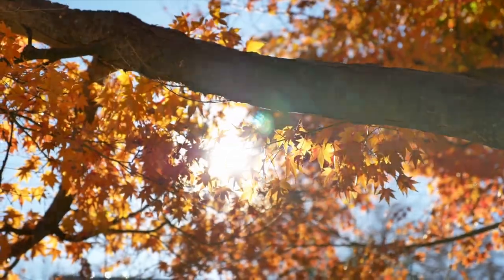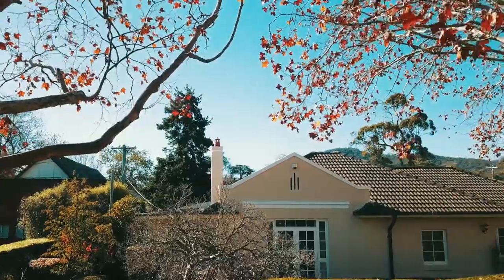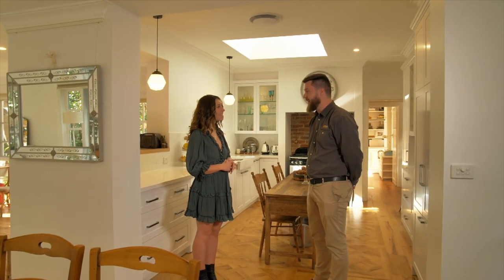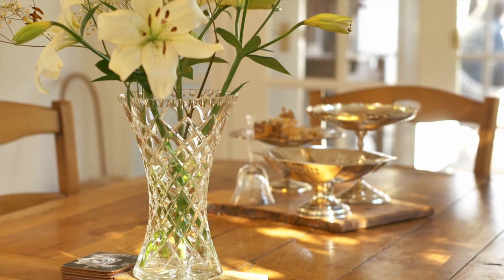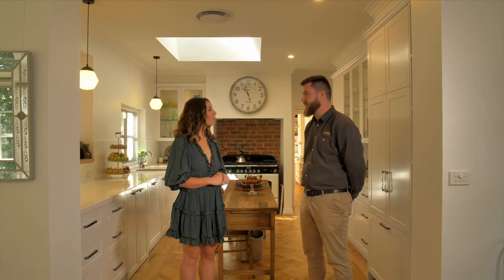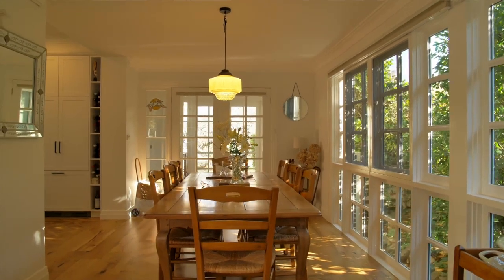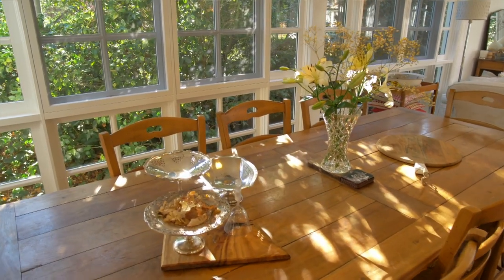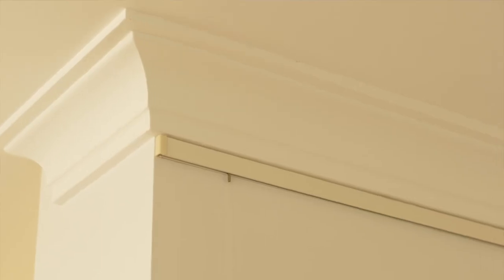Dirrawan Gardens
We love heritage work and this project has been no exception! All involved in the project went above and beyond to help ensure the original character of the house flowed through seamlessly into the extension and that no charm was lost in the renovated aspects of the home. The clients were an absolute pleasure to work with and their trust in us to achieve the home they envisaged was not lost on us, it is these kinds of relationships with clients that we value more than anything